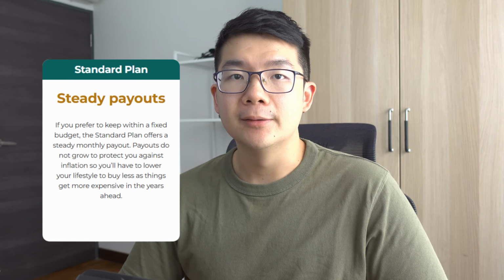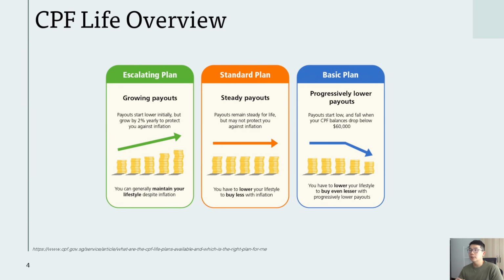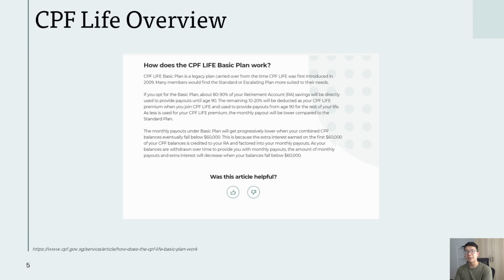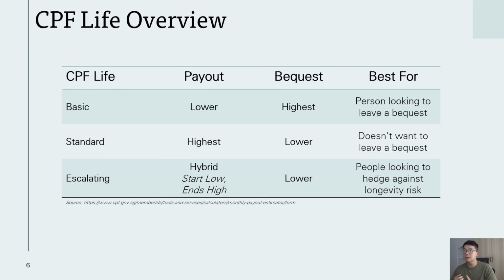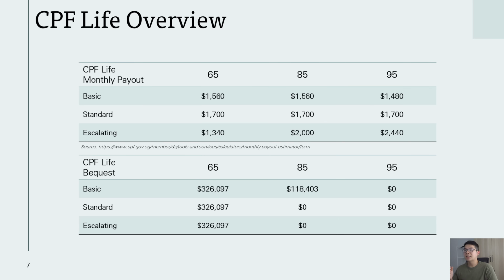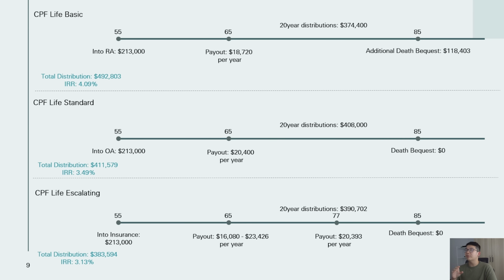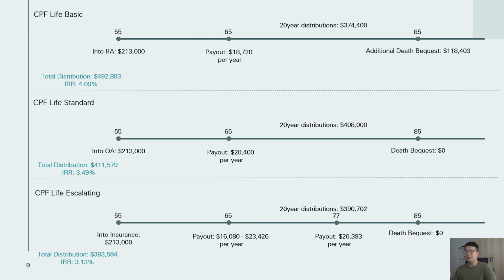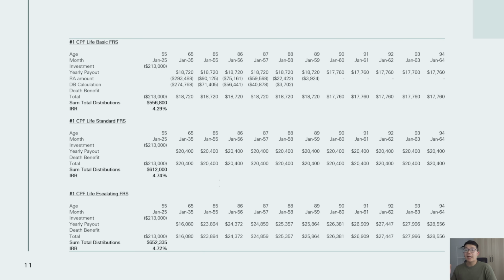CPF LIFE Standard, Basic or Escalating Plan: Which is the Best Plan?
Is there a Best CPF Plan? In this video, I discuss why I don't like the CPF Life escalating plan's payout structure and why I would choose the Basic plan instead.

We'll cover:
- How each CPF Life plans work
- Explanation of the CPF Life Basic Bequest
- Comparing the numbers and yearly payouts of CPF Life Plans
- CPF Life Standard vs Escalating payouts

1:00 Overview of CPF Life Plan Payouts
2:18 How the CPF Life Basic Plan Works
4:44 Quick comparison on the payout, bequest and which plans are good for what situation
6:13 Breakdown on the Basic, Standard and Escalating payout and bequest amount at different ages
8:05 Life expectancy for a 55-year-old Singaporean
8:28 Timeline of payouts, CPF Life Standard vs Escalating payouts
11:20 Detailed forecast of CPF Life payments

This video is for informational and educational purposes only and does not constitute financial advice, a recommendation, or an endorsement of any specific financial product or strategy. The views expressed are based on personal opinions and general information, which may not apply to your unique financial situation.

We strongly encourage you to consult with a licensed financial advisor or professional before making any decisions regarding your financial planning or investments. Always consider your personal circumstances and objectives when evaluating financial products.